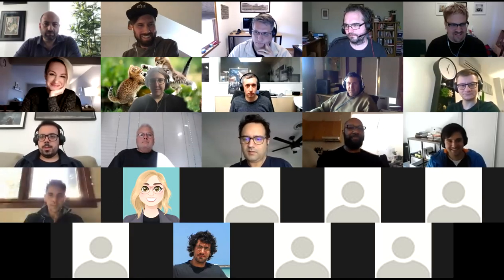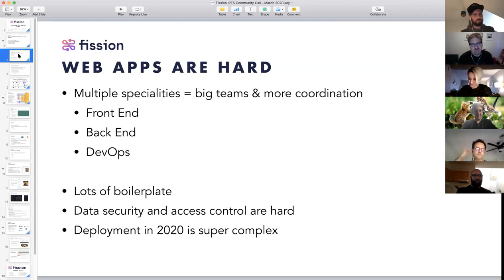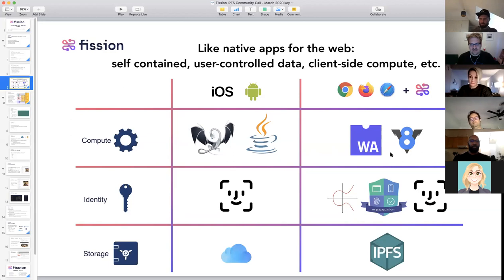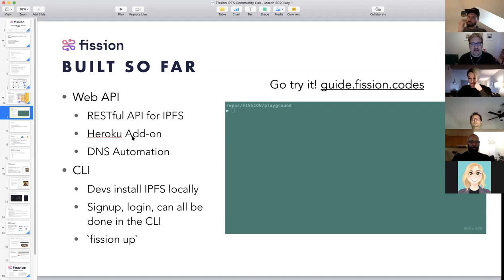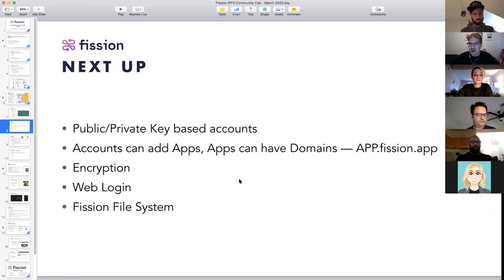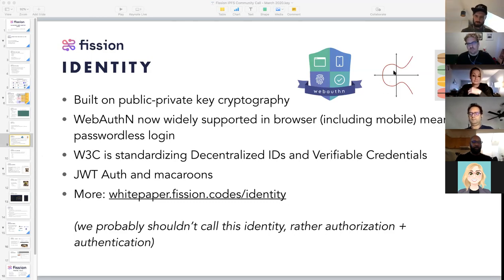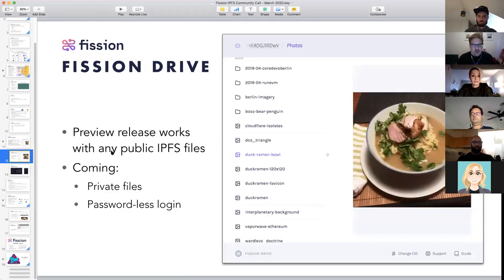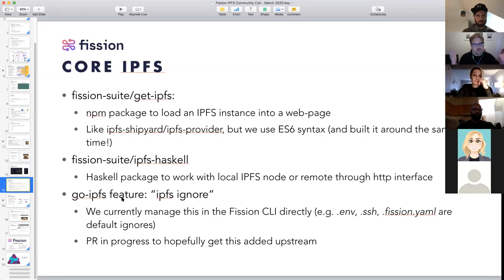Fission: Building Web Native Apps - 2020-03-09 IPFS Weekly Call 🙌📞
This week we hear from Fission about building native web apps and their use for front end coding